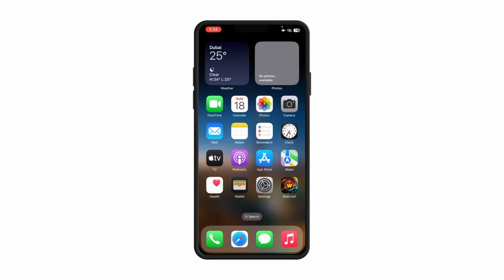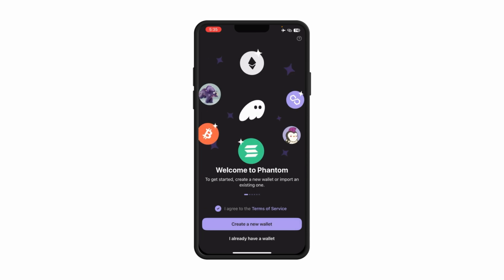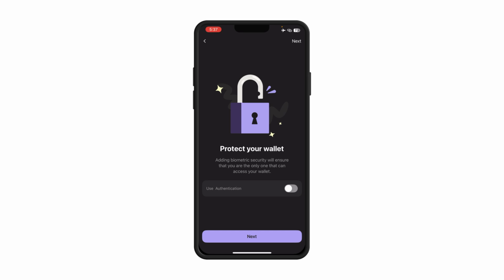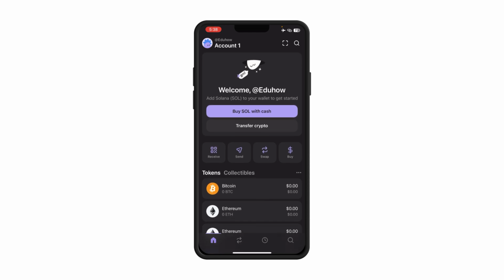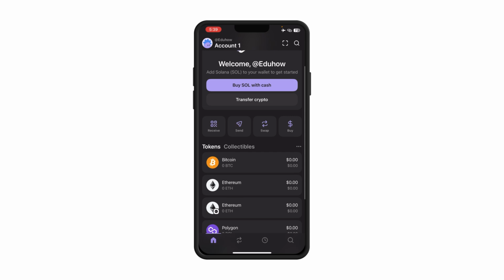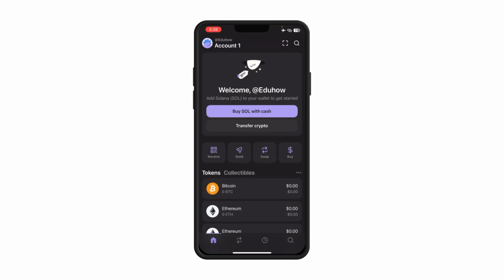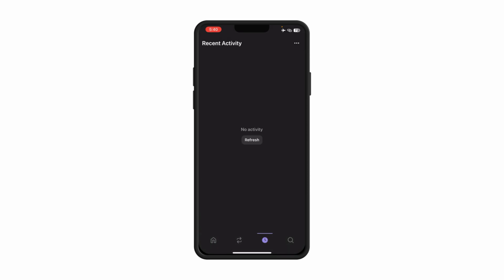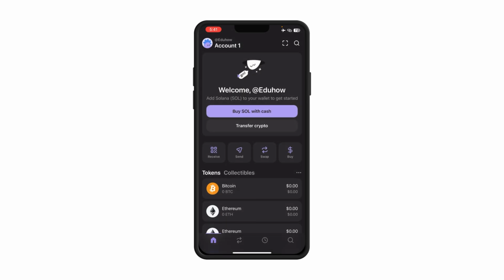Phantom Wallet Mobile App FULL Tutorial & Setup Guide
In this video I'd show you Phantom Wallet Mobile App FULL Tutorial & Setup Guide, Ensure you subscribe & turn on the bell notifications to this channel for lots of more educational guides and contents like this.

⛓️ This Links Will Help You :

1. Sign up For a Chance to Win $100 on your first Deposit

2. Earn Your first $5 Now

3. Deposit + Sign up to get Amazing Job Gig Offers

4. Best Virtual Dollar Card for Online Payments & Subscriptions

5. Click & Sign up to this if you have $3

6. I use this S£cret Tool to grow my other Faceless Channels

7. Learn Forex Trading From the Scratch

8. The Complete Amazon KDP Beginners Program

9. Google Ads Mastery Program

10. The Ultimate WhatsApp Sales Blueprint

11. Earn up to 55% on Each Trade

12. Earn up to $500 I'm Credits

13. Invest in Stocks & Shares

14. I use this App to Save my MONEY For the Future :

15. I use this SEO Tool only for my Video Optimizations & Keywords Research :